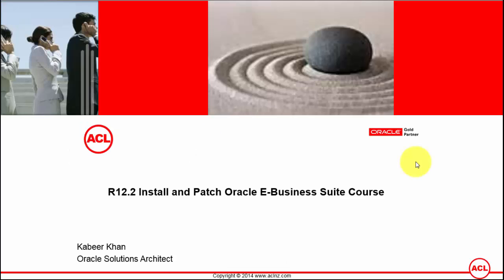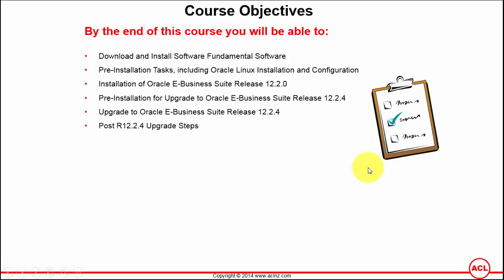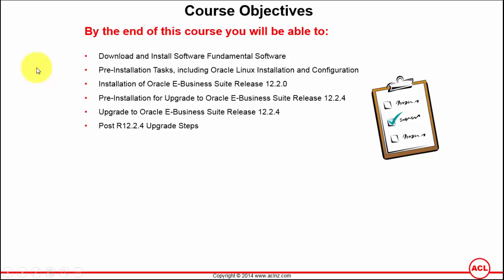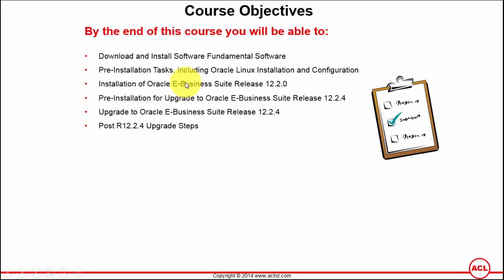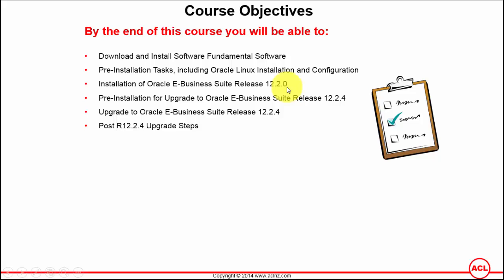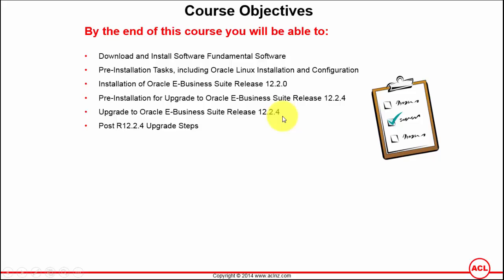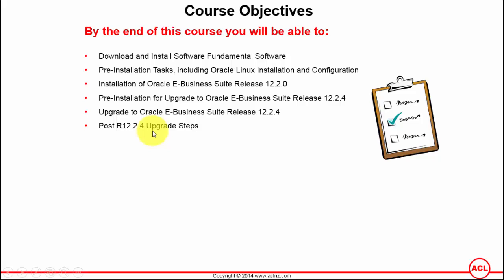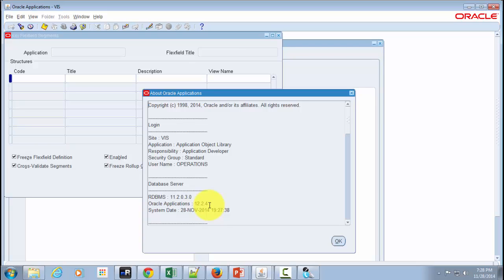Oracle E-Business Suite Installation Release 12.2.4 - Part1